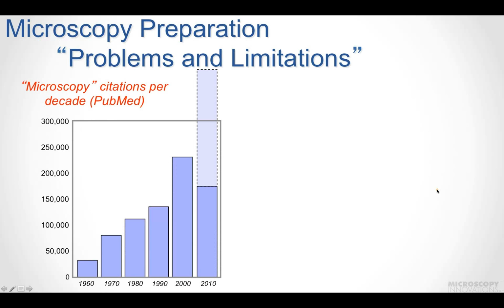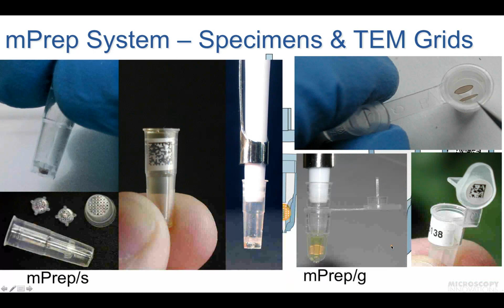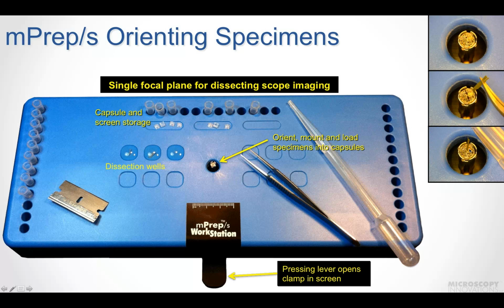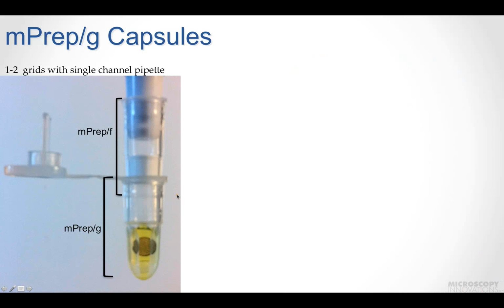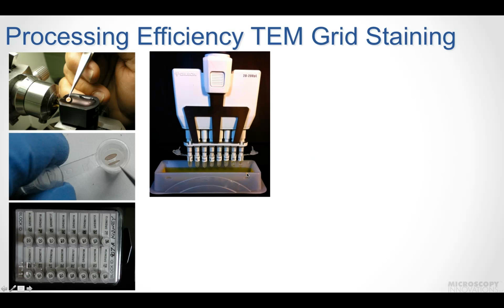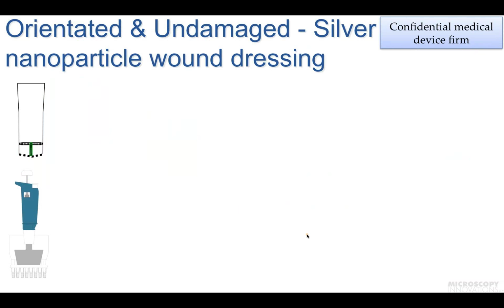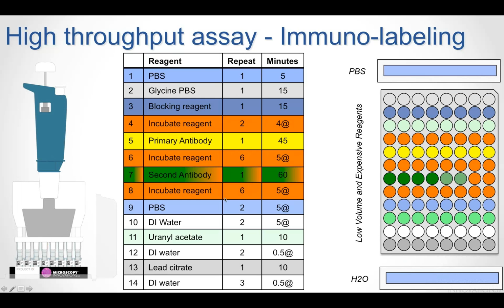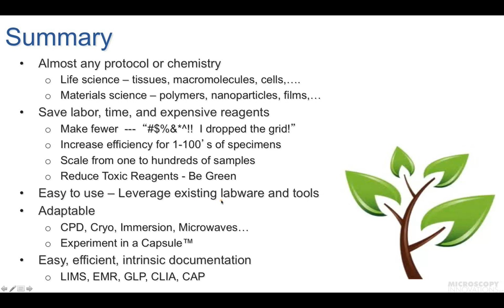Webinar on 18 Feb 2015: TEM & SEM Sample Prep with mPrep System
Easy, Efficient and Scalable TEM and SEM Sample Preparation with the mPrep™ System.       Topics: Introduction of mPrep System, biological tissue prep for TEM and SEM, cryo-planing, negative staining DNA, managing complex protocols including immuno-labeling, nanoparticles, and prep of multiple polymers for cross-section analyses.